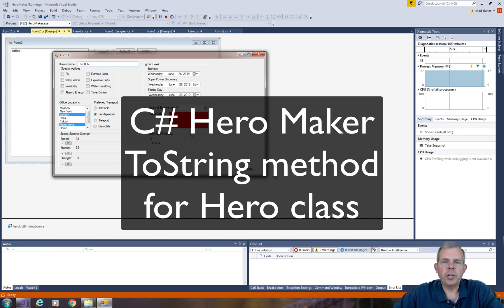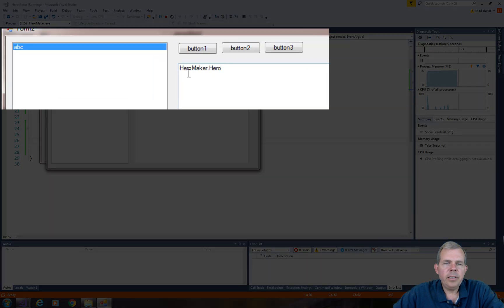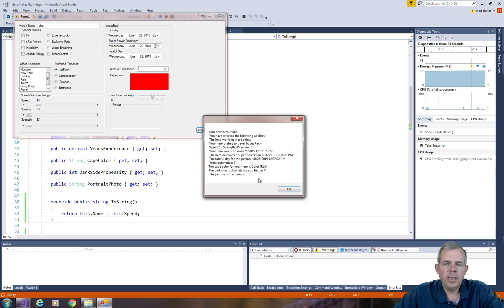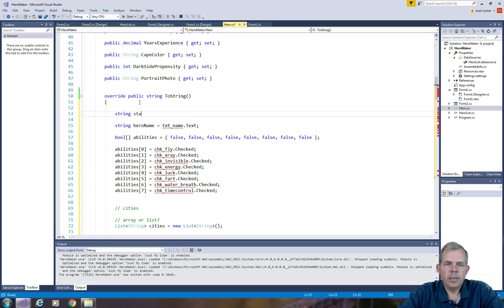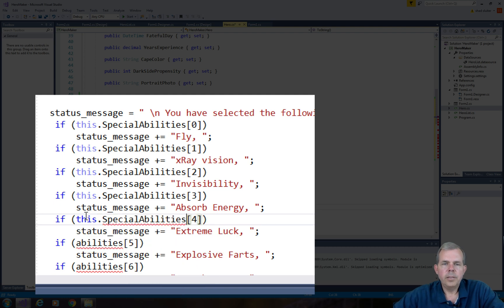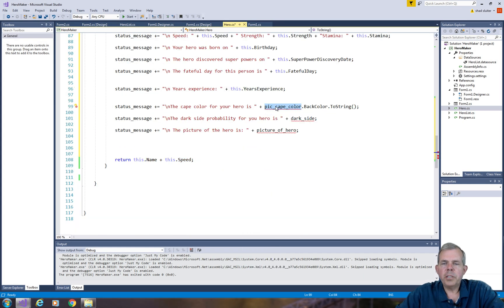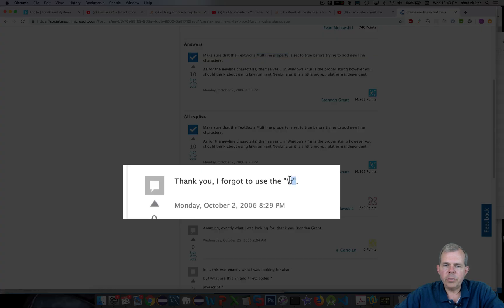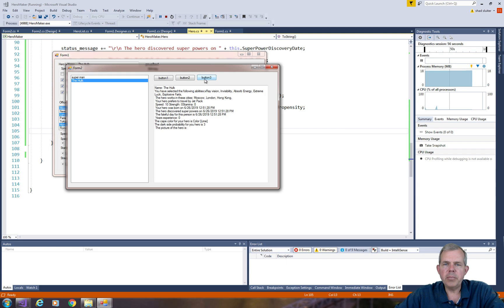heromaker 14 tostring